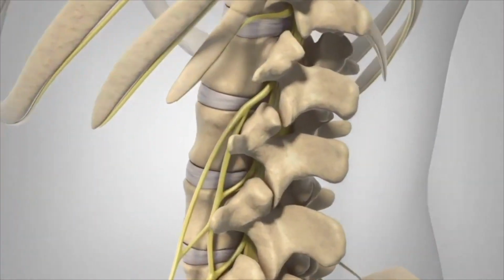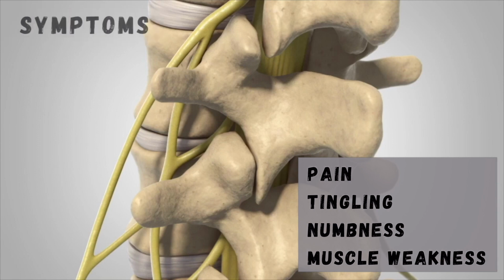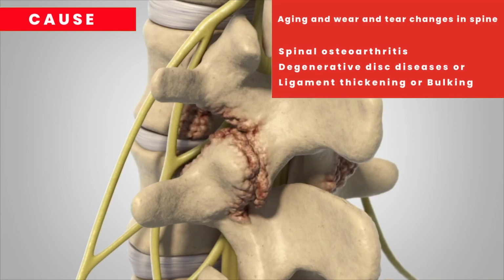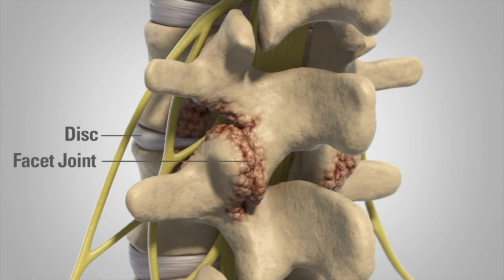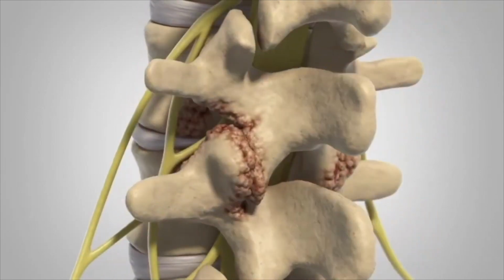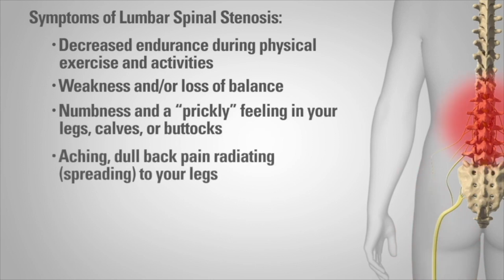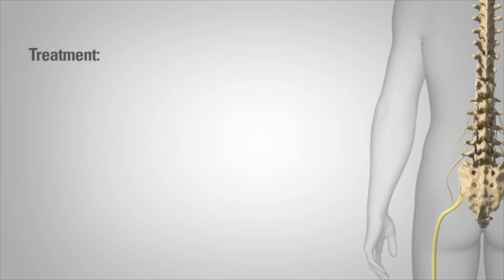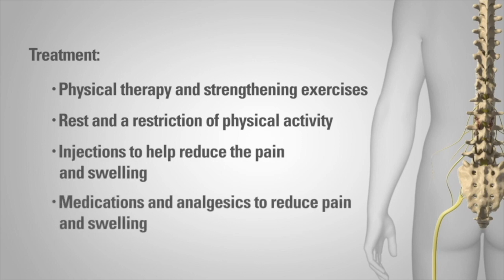Spinal Stenosis daily exercises for pain relief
Lumbar spine Spinal Stenosis daily exercises for pain relief

In this video I show you daily routine exercises for Spinal Stenosis and how to get pain free. I have shared with you the cause of spinal Stenosis and sign and symptoms and treatment option.

Spinal stenosis is a narrowing of the spaces within your spine, which can put pressure on the nerves that travel through the spine. Spinal stenosis occurs most often in the lower back and the neck.

Some people with spinal stenosis may not have symptoms. Others may experience pain, tingling, numbness and muscle weakness. Symptoms can worsen over time.

Spinal stenosis is most commonly caused by wear-and-tear changes in the spine related to osteoarthritis. In severe cases of spinal stenosis, doctors may recommend surgery to create additional space for the spinal cord or nerves.

All information, content, and material of this video or website are for informational and demonstration purposes only. It is not intended to serve as a substitute for the consultation, diagnosis, and/or medical treatment of a qualified physician or healthcare provider.
Don’t use this content as a replacement for treatment and advice given by your doctor or health care provider. Consult with your physical therapist or healthcare professional before doing anything contained in this content.
By watching this video, you agree to indemnify and hold harmless Dublin Sports Injury Clinic(and its representatives) for any and all losses, injuries, or damages resulting from any and all claims that arise from your use or misuse of this content. Dublin Sports Injury Clinic makes no representations about the accuracy or suitability of this content.
USE OF THIS VIDEO'S CONTENT IS AT YOUR OWN RISK.

Spinal Stenosis Rehabilitation
Spinal stenosis cause, symptoms and rehabilitation routine
Spinal lumbar stenosis rehabilitation
lumbar spine stenosis treatment
Spinal lumbar stenosi surgery
sign and symptoms of spinal stenosis